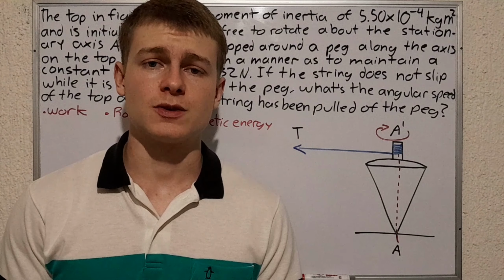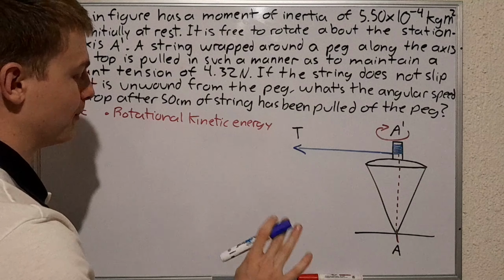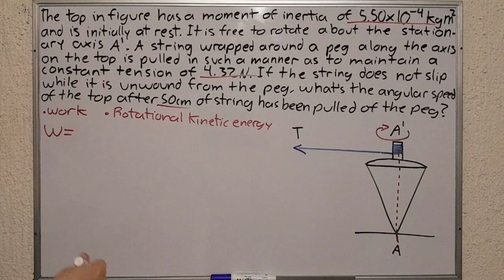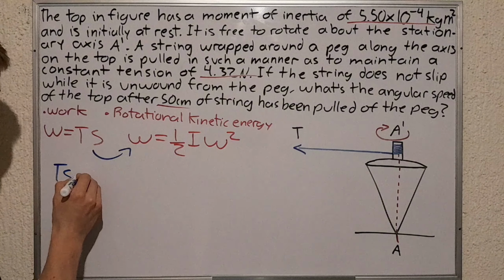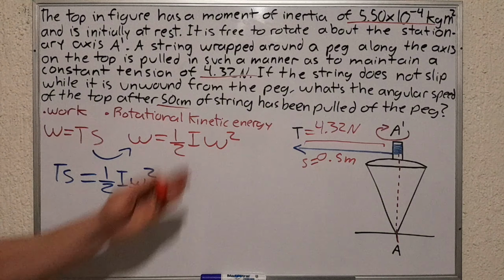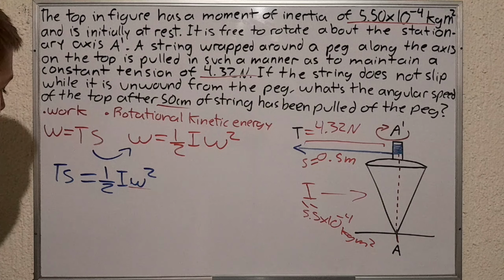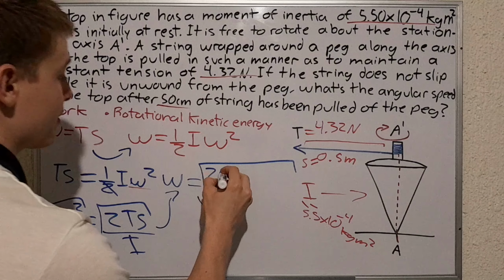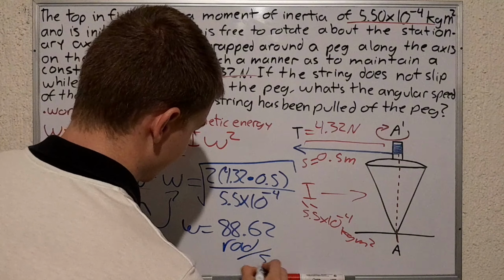The top in figure has a moment of inertia of 5.50x10^-4 kgm^2 and is initially at rest. It is free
The top in figure has a moment of inertia of 5.50x10^-4 kgm^2 and is initially at rest. It is free to rotate about the stationary axis A'. A string wrapped around a peg along the axis on the top is pulled in such a manner as to maintain a constant tensión of 4.32 N. If the string does not slip while it is unwound from the peg, what is the angular speed of the top after 50 cm of string has been pulled of the peg?

Welcome to a ROTATIONAL DYNAMICS WebAssign problem.

0:00​ Intro
0:23 Understanding the problem
2:35 Problem execution

Hope this can help you with your homework 😉.